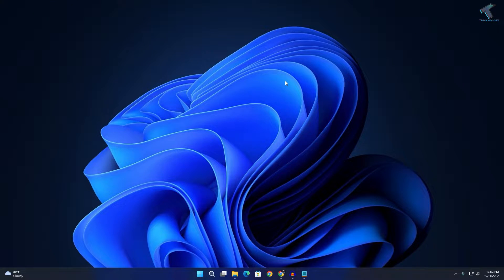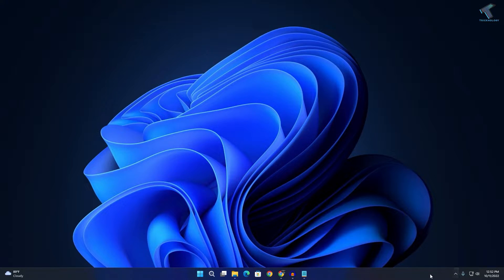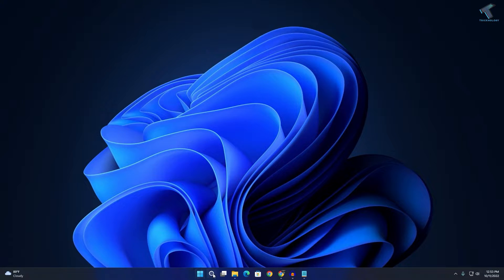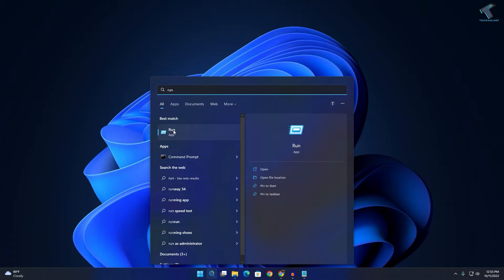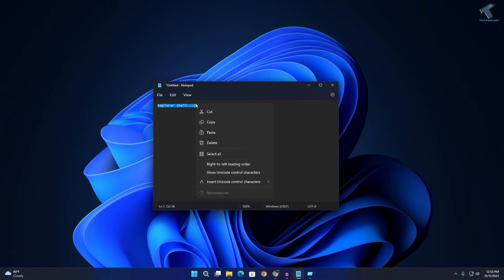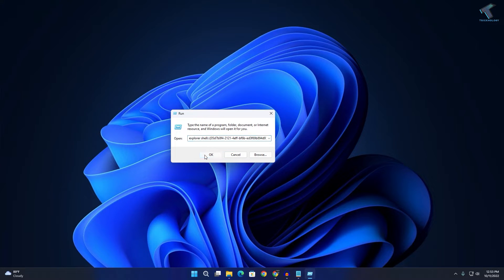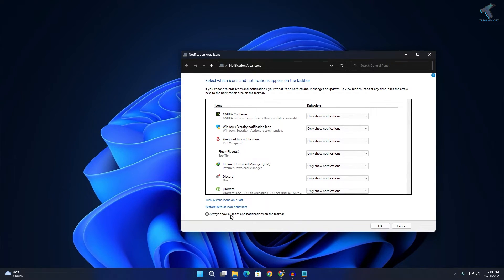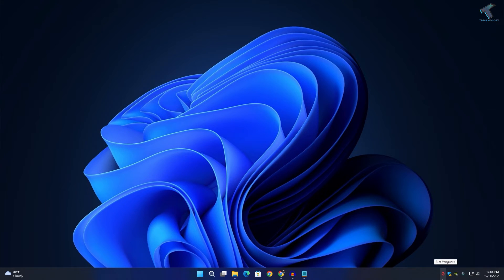How to Always Show all Icons and Notifications on The Taskbar in Windows 11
Here in this quick video tutorial, I will show you guys how to always show all the icons and notifications on the Taskbar Area in your Windows 11 PC or Laptop.

run command: explorer shell:::{05d7b0f4-2121-4eff-bf6b-ed3f69b894d9}